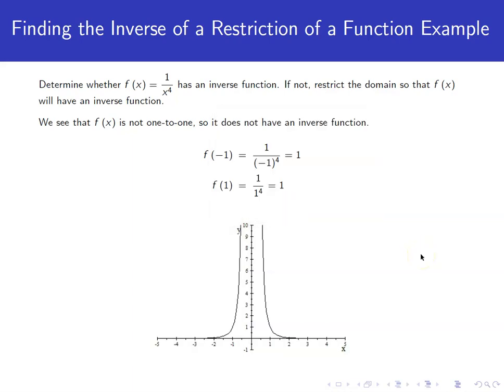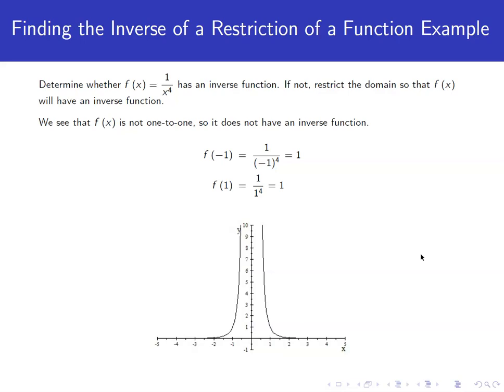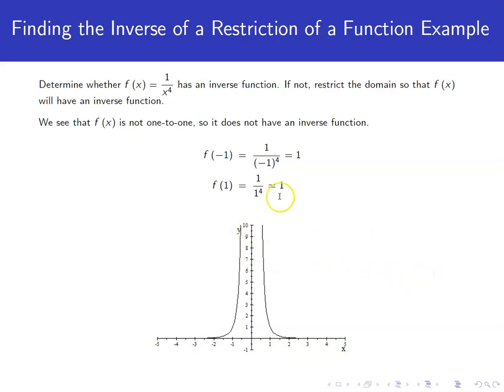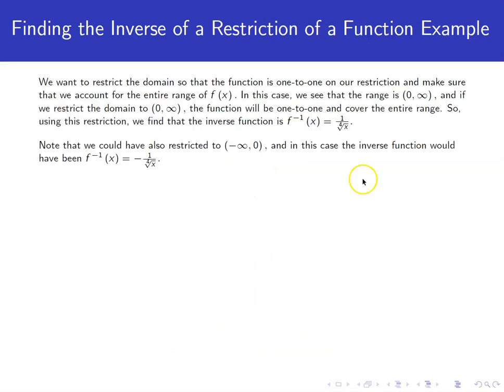Finding the Inverse of a Restriction of a Function Example